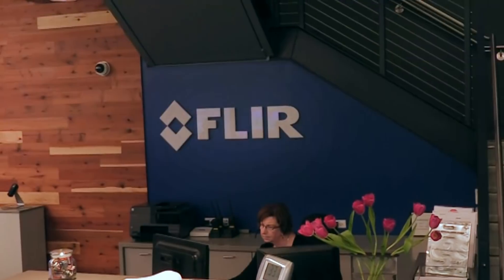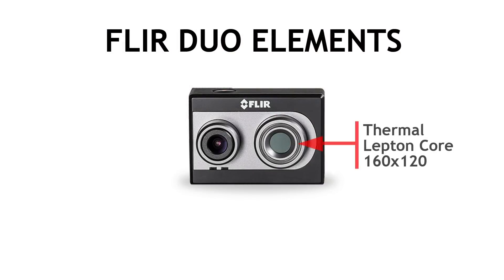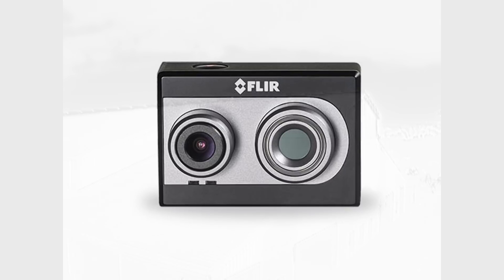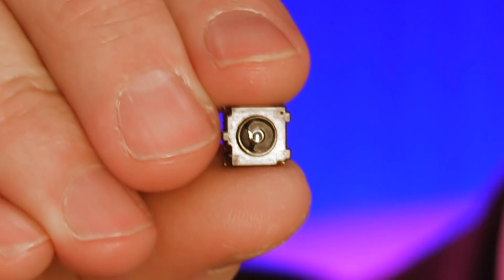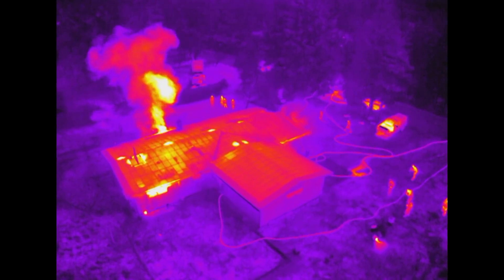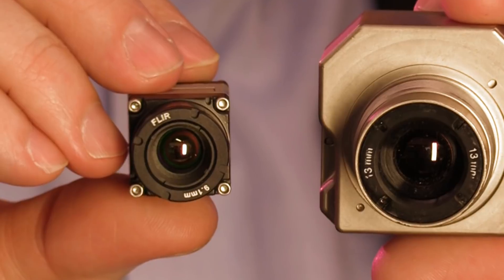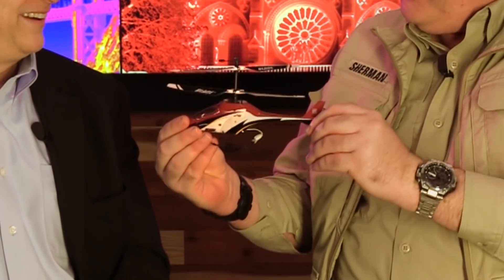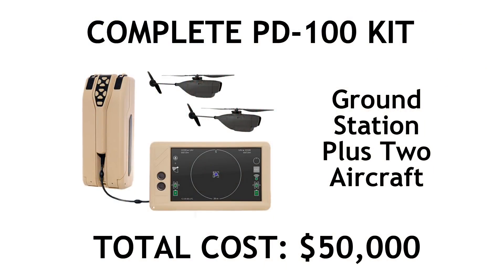FLIR CEO Andy Teich on Black Hornet and Thermal Imaging for Drones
In this episode, the Roswell Flight Test Crew speaks with FLIR Systems President and CEO Andy Teich about his company's entry into the drone industry. In late 2015, FLIR entered into a partnership with DJI to introduce the Zenmuse XT gimbal-stablized thermal imaging camera, based on the company's Tau camera core. In 2016 released the FLIR Vue, the FLIR Vue Pro and the FLIR Vue Pro R, also based on the Tau. Then, at CES 2017, it announced the Duo and the Duo R, which incorporate both a Lepton thermal imaging sensor as well as an HD visible light sensor into a camera the same size, shape and weight as a GoPro Hero sports camera. Teich describes the development of the Vue and Tau camera cores, as well as the new Boson core. He also discusses FLIR's acquisition of Prox Dynamics, which makes the Black Hornet: a tiny, single-rotor helicopter designed for reconnaissance and surveillance.